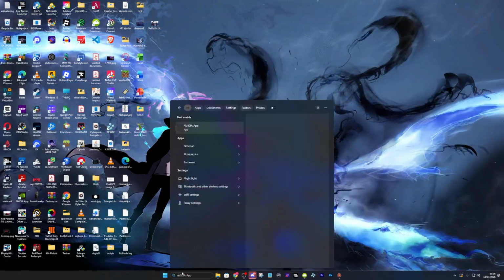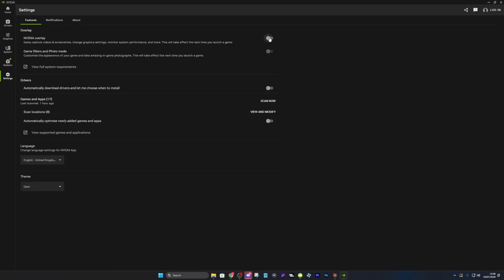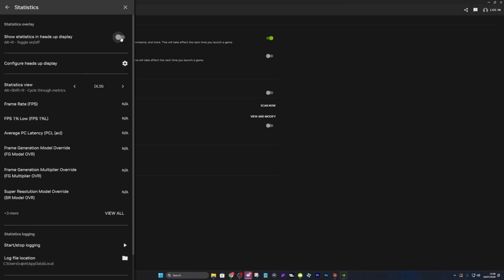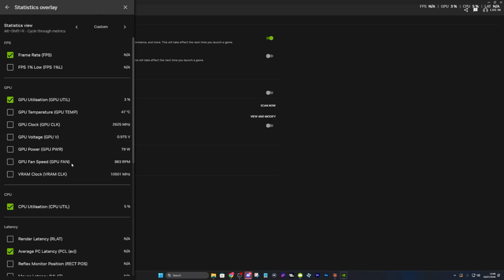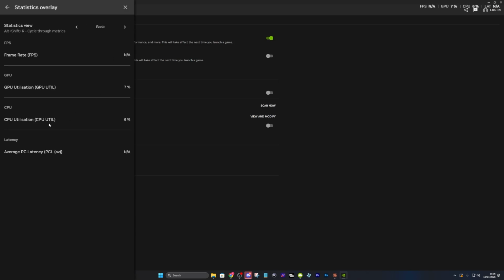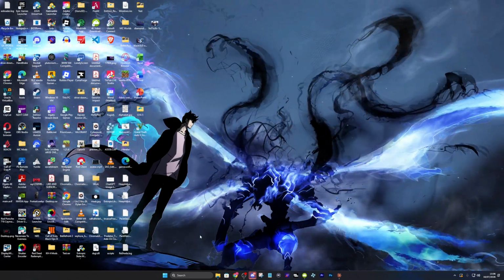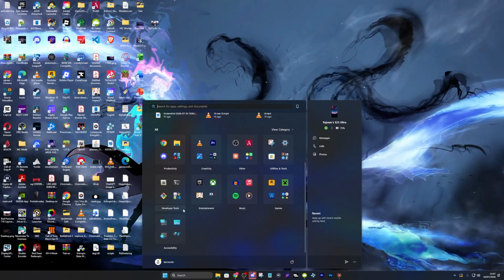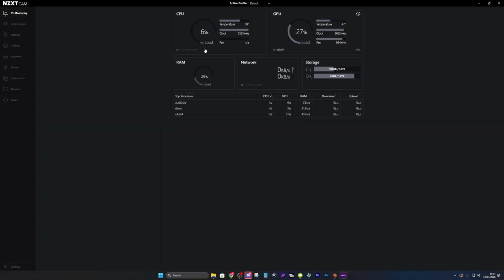How To Check CPU Temperature On Windows 11/10 - Step By Step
How To Check CPU Temperature On Windows 11/10 - Step By Step, Check CPU Temperature On Windows 11/10 - Step By Step